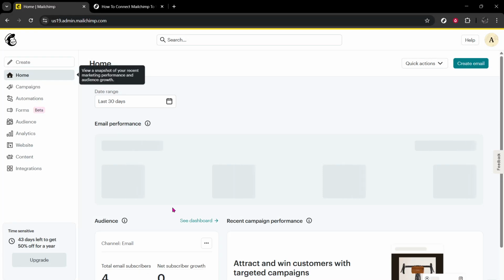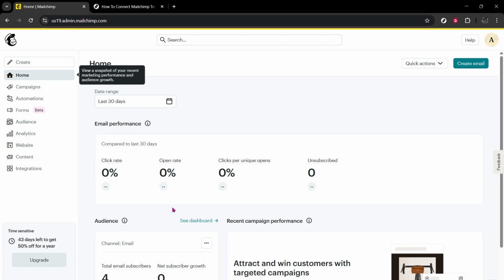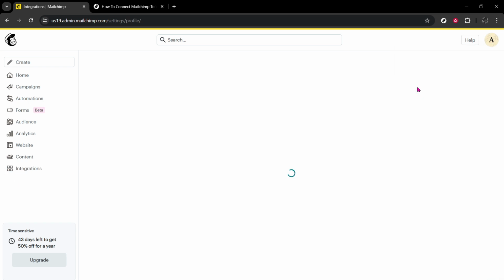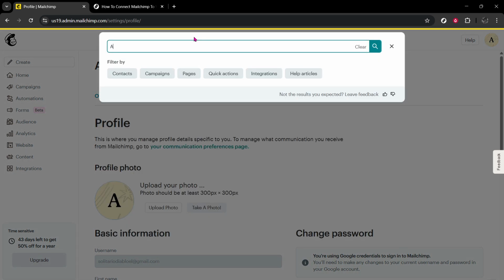How To Connect Mailchimp To Wordpress Pop Up Form Tutorial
Want to connect Mailchimp to your WordPress website and grow your email list with a pop-up form? 💌 In this step-by-step tutorial, I’ll show you exactly how to integrate Mailchimp with WordPress, create a beautiful signup pop-up, and start collecting subscribers automatically.

Whether you’re using the Mailchimp plugin or an embed code, this guide walks you through the entire process — no coding needed!

💡 In this video, you’ll learn:

How to connect Mailchimp to WordPress (step-by-step)

How to create and embed a Mailchimp pop-up form

How to customize form design and triggers

⚙️ Perfect for: Bloggers, business owners, and marketers who want to build their audience and automate email collection directly from their website.